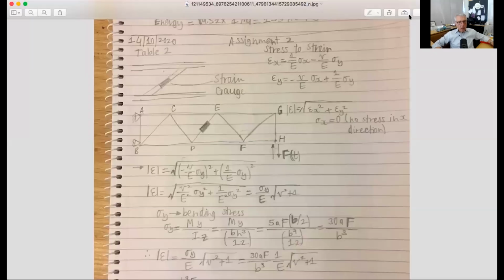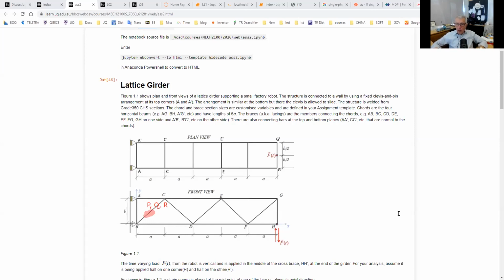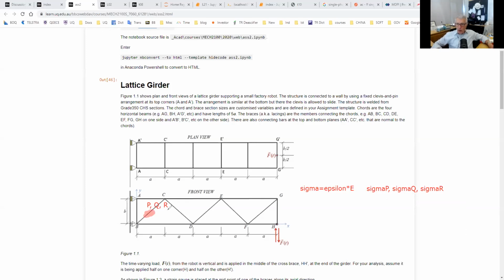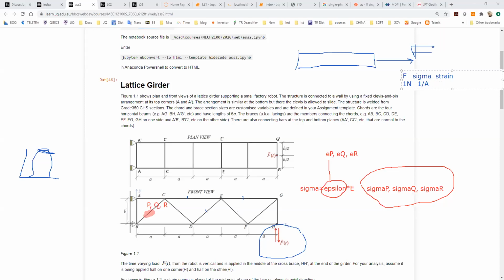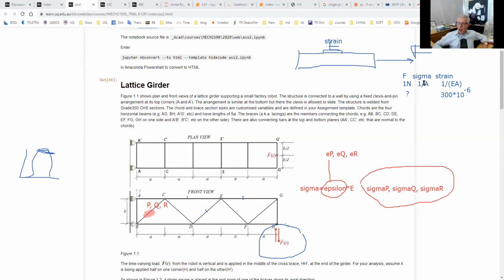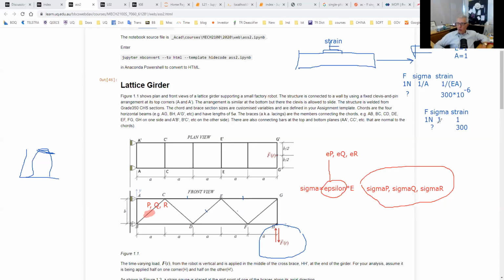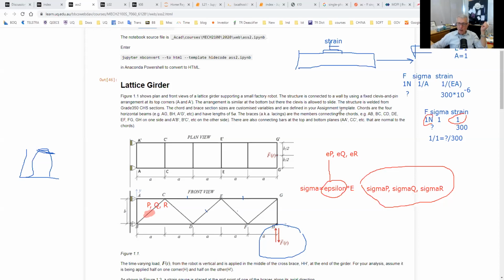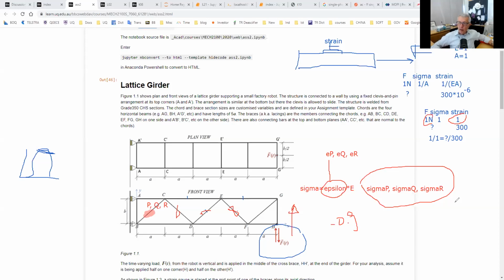Ass #2 - Thursday Morning Tutorial Session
This is a recording of part of the tutorial session on Thursday morning (15 October).  I was asked a question on calculating the PEAKFORCE entries in Table 2.  So, this is a follow-up to what I posted earlier this week on Ass #2.